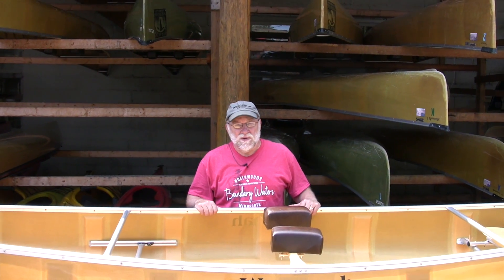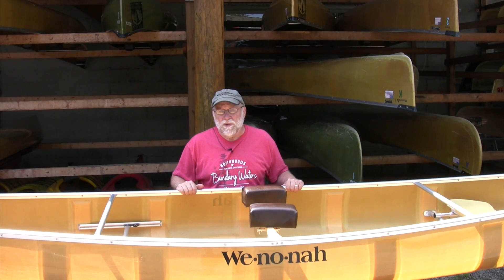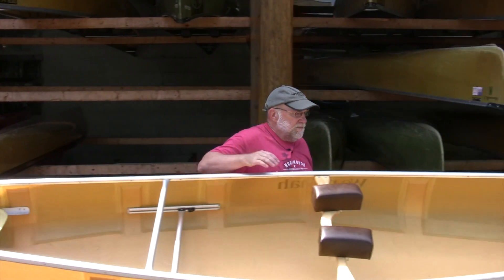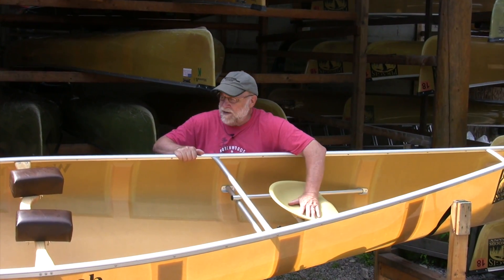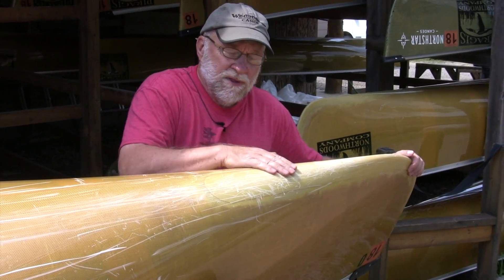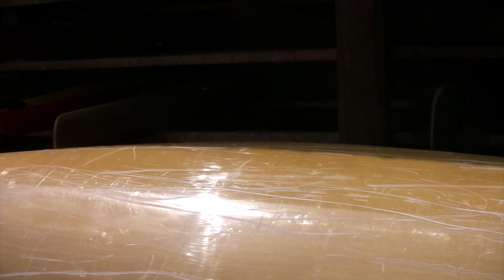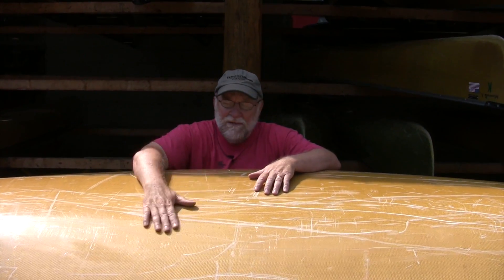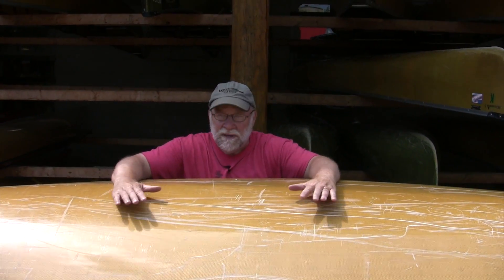Used Canoe Overview Boundary Waters Catalog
This is a overview of a typical used canoe we sell every fall from our rental fleet.